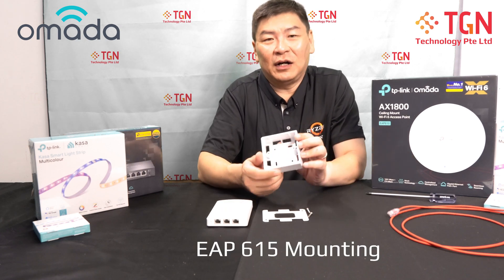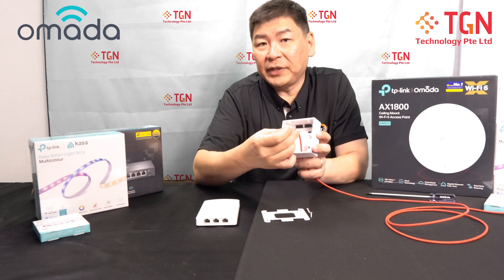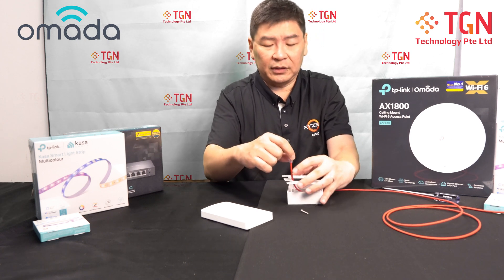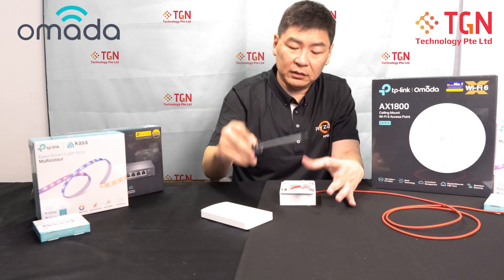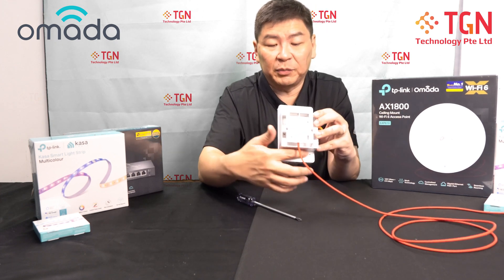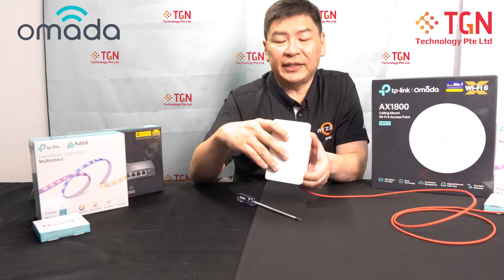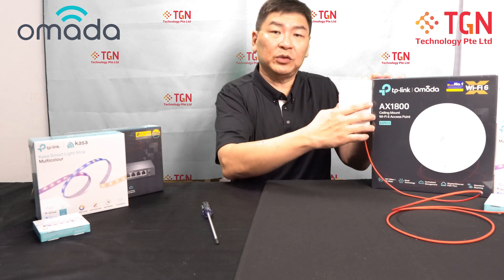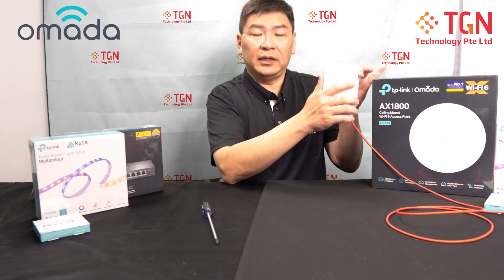Installation of TP-Link EAP615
Short demonstration of how to install the inwall AP from TP-Link